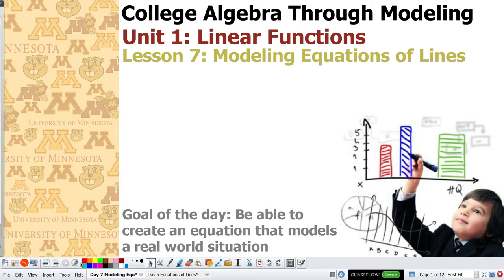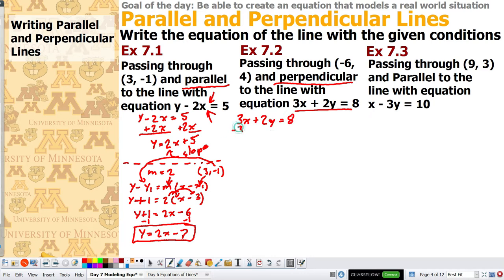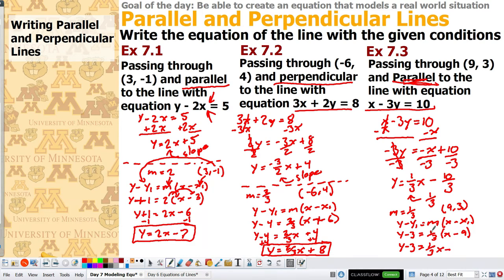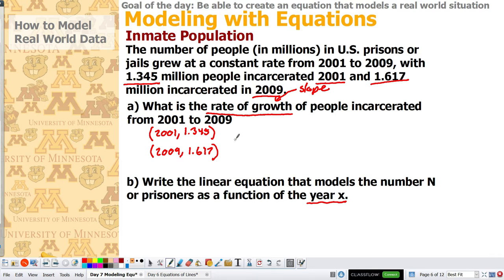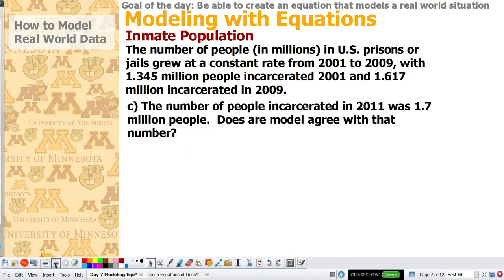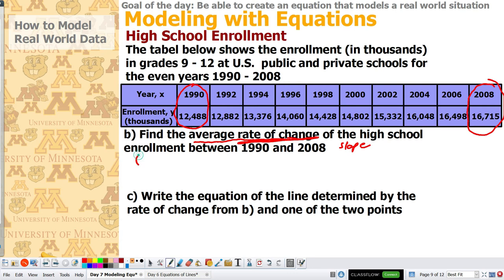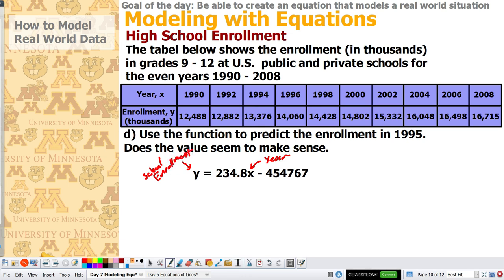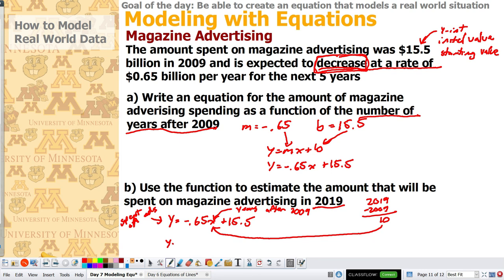CIS Unit 1 Lesson 7